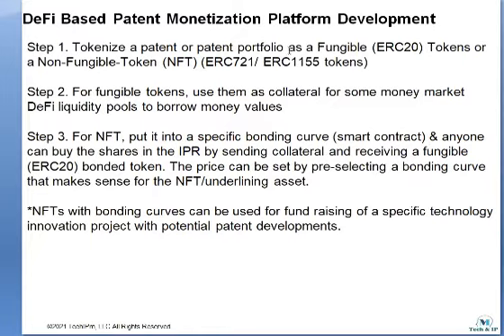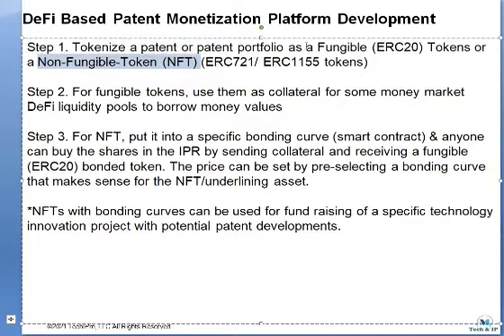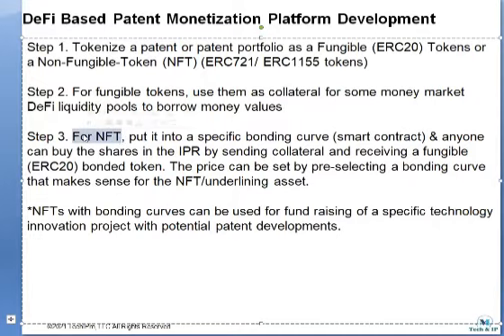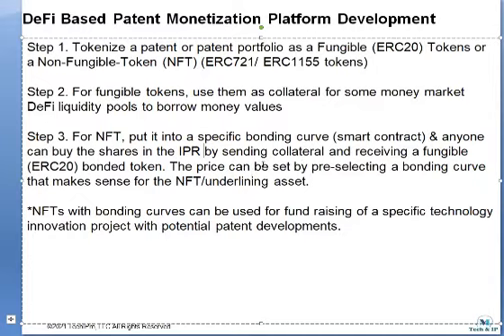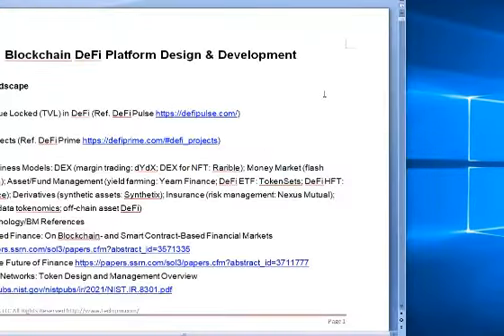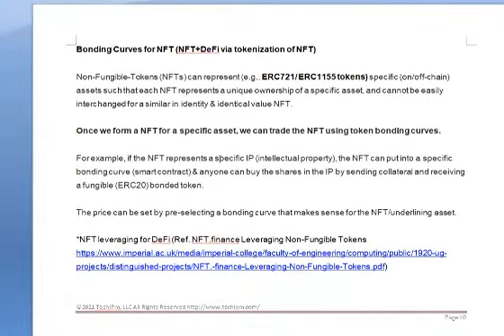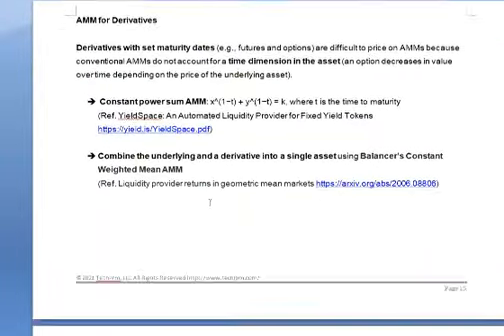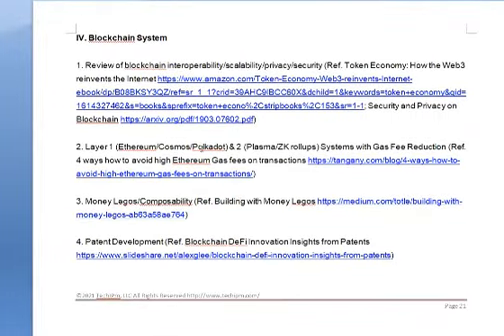Blockchain DeFi Based Patent Monetization Platform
[Presentation Video] AI and Blockchain Applications for Patents Webinar